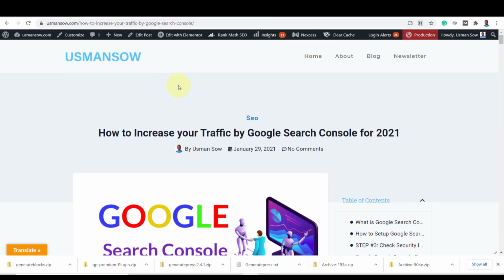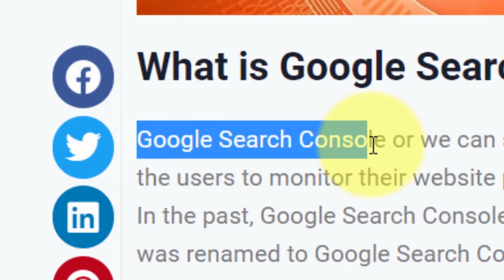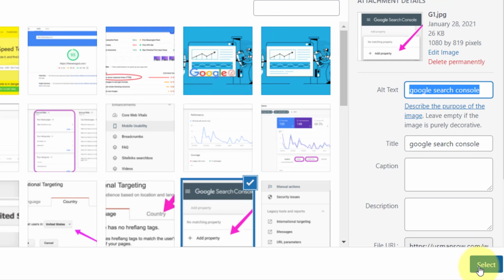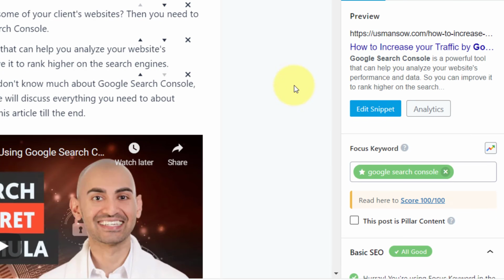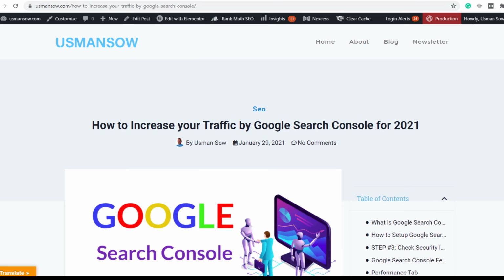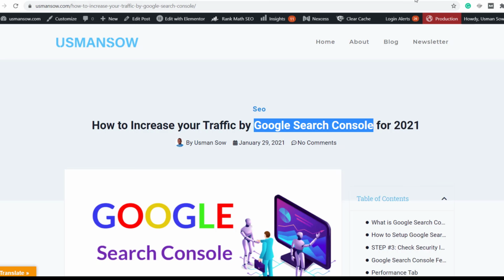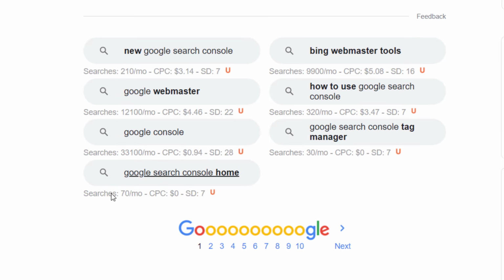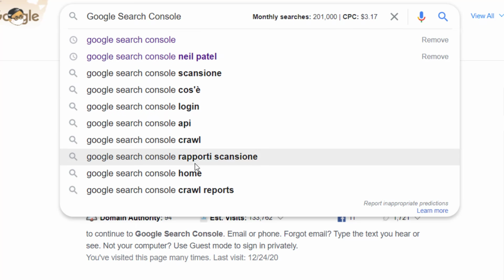DON'T PUBLISH UNTIL YOU WATCH THIS VIDEO | Don't Release Your Next BLOG Until You Do This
Don't publish until you watch this video, of course,  you had me correct, don't publish a blog post until you watch this video in this video am going to show where to place your keywords,

And how many of them are you going to put in your content, so that you don't have a keyword density in your content, because if you have a keyword density you will get a penalty from Google,

And we don't want that, before like 7 to 10 years ago people use to put a lot of keywords and rank for it, and now Google is smarter and if you put a lot of keywords in your content then you going to get a penalty, now the Google algorithm is smarter so if you put a little or few keywords they will understand actually what all your content about, so make sure you watch till the end so that you will know where to put your keywords,

Hi, my name is Usman before I give you these tricks make sure you hit the subscribe button and turn on the post notification so that you don't miss content like this and we start right now. subscribe

My Keywords Research Tools

1, the first place to put your keyword is on your URL,
2, The second side is on your Tittle,
3, the thirds are on your first header after the title,
4, the fourth is your first sentence
5, the fifth is your first image,
6 the sixth on your meta description

And make sure you use an SEO plugin, you can use RankMath or Yoast
The SEO plugin will help you generate a good title, and make your on-page SEO better,

So instead of putting keywords density in your content am going to show what are you going to do so that will not only rank for the targeted keyword but you will rank for others as well, use the LSI keywords instead of keywords density in your content, because you can rank for another keyword also